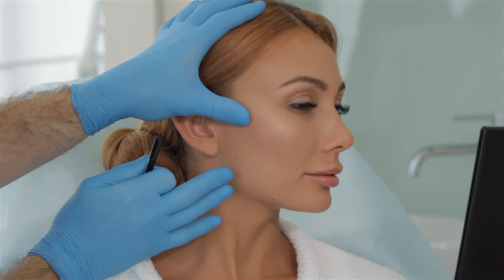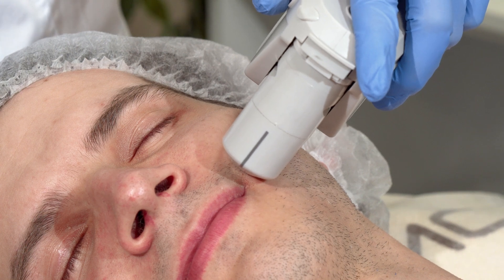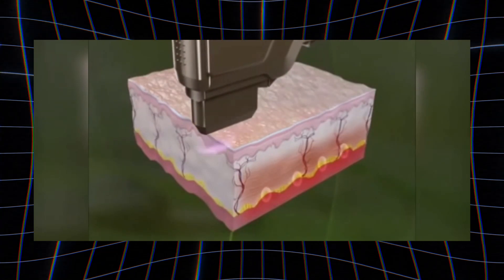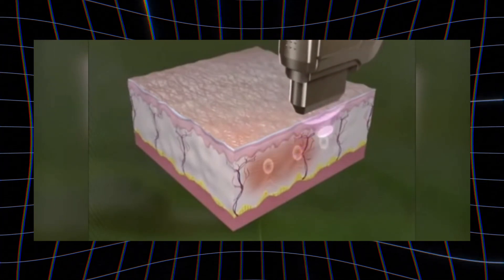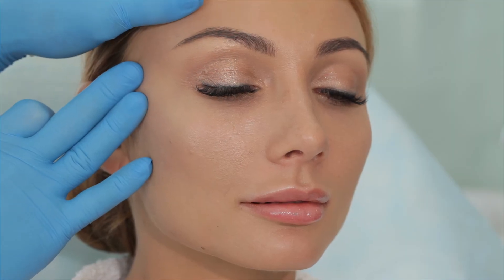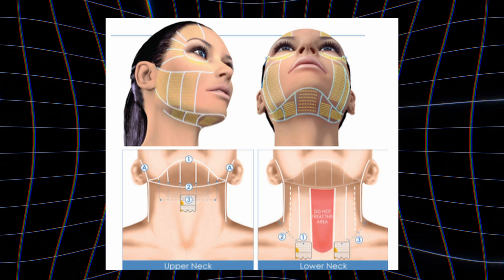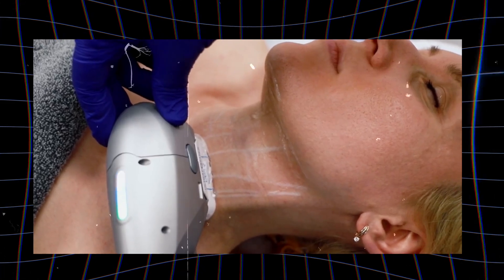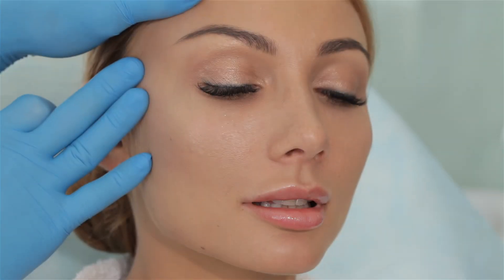UltraLift Treatment: Tighten & Firm Your Face!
In this video, Dr Pet (Aesthetic specialist), talks about the benefits of the Ultra Lift Treatment and how it tightens & firms the skin on your face.

🏥 About Us:
At Revival Clinic, we pride ourselves on a team of experienced professionals, including internationally renowned doctors and skilled nurses. Our collective expertise ensures that you receive the highest standard of care, blending the latest advancements in aesthetics with a personalized touch.

✨ Empowering Ageless Health: Your Trusted Partner for Vibrant Living!✨